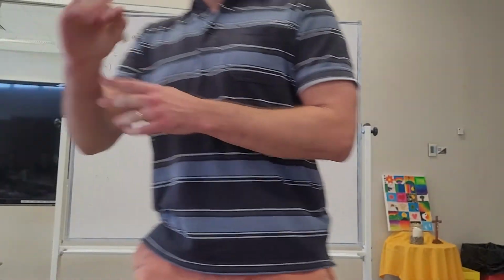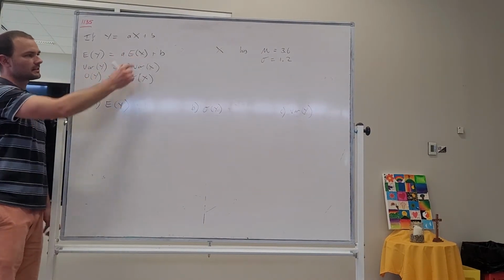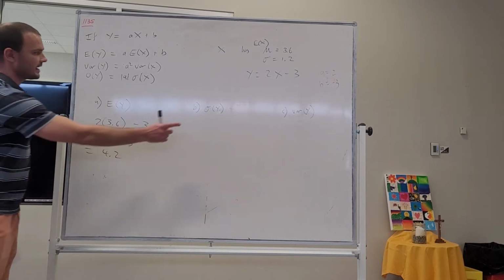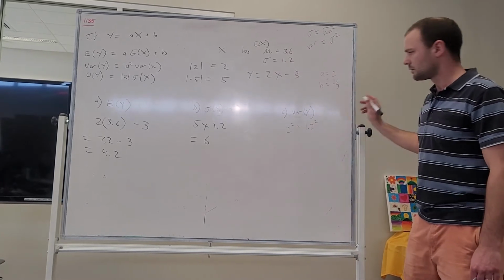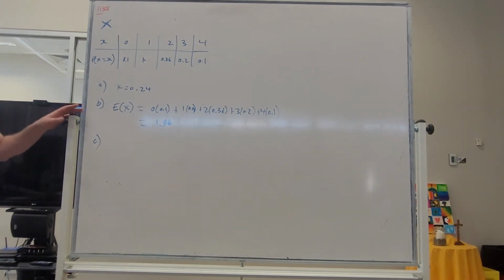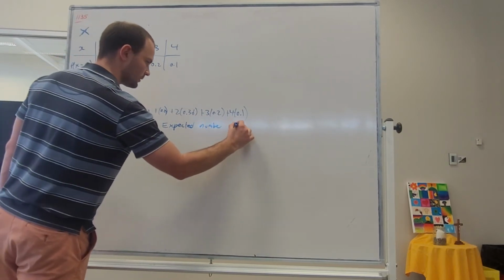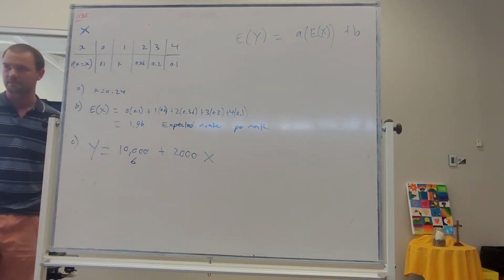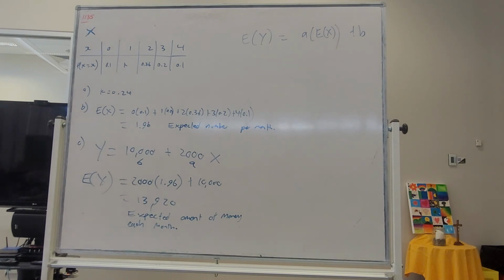7E Properties of aX+b